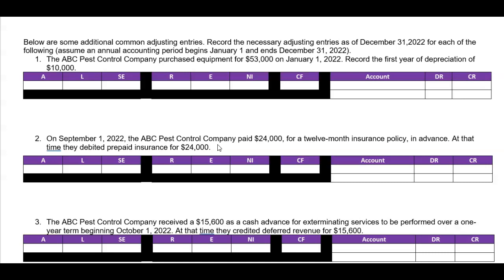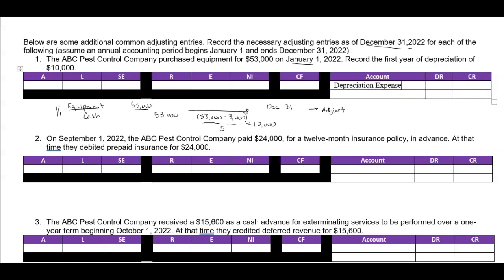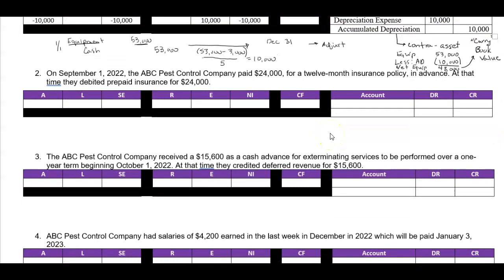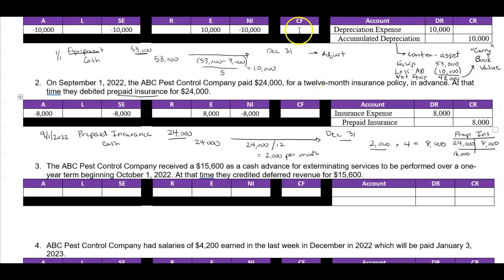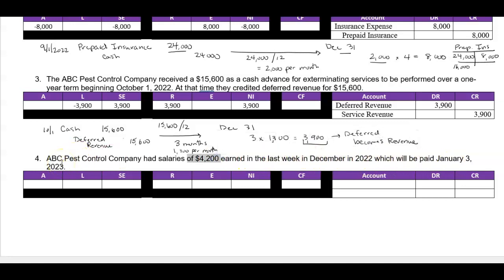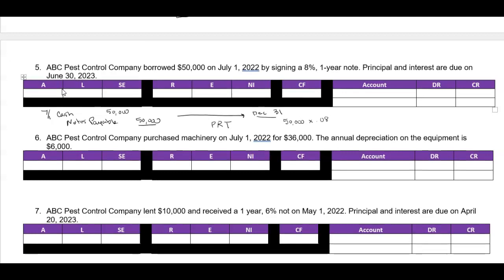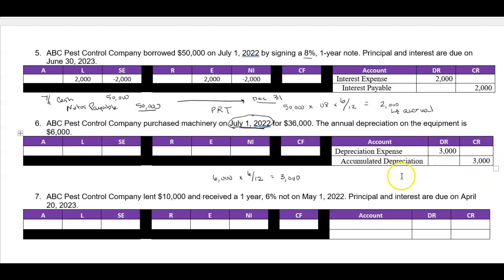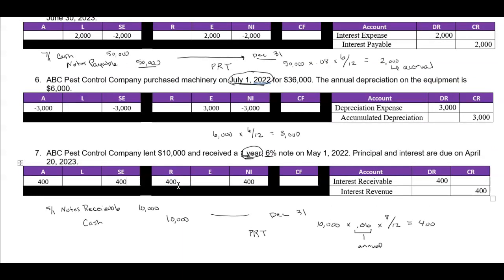Common Adjusting Entries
Video covers common financial accounting adjusting entries. To download the handout that accompanies this video, click the link below for Word or PDF format.